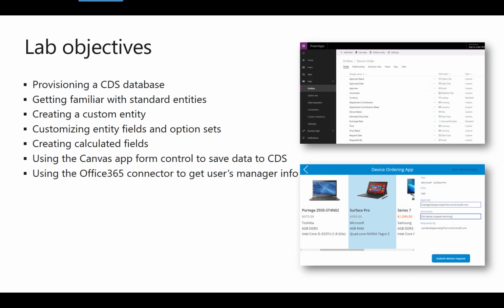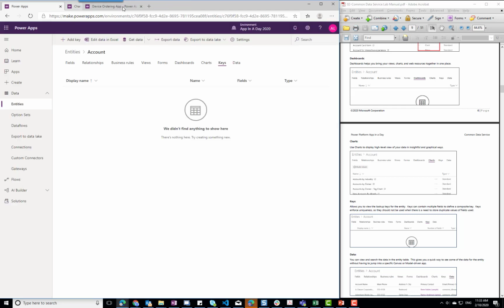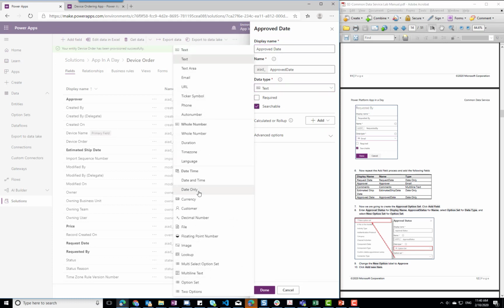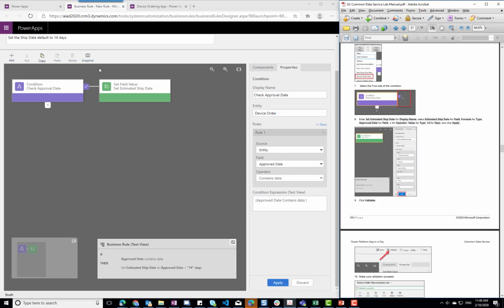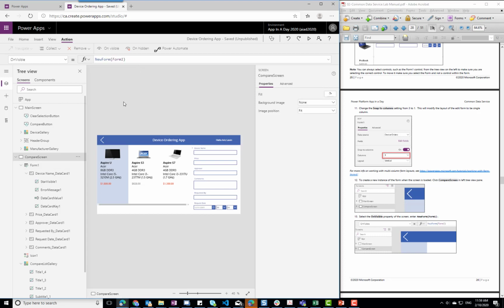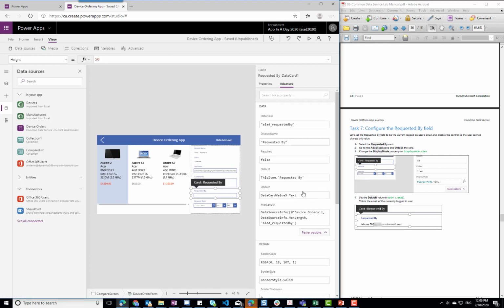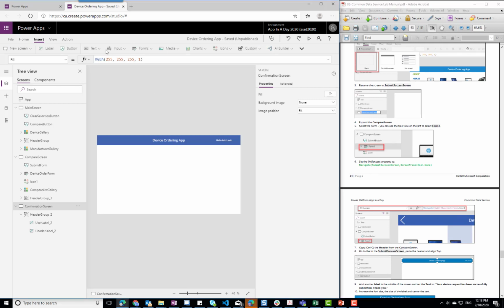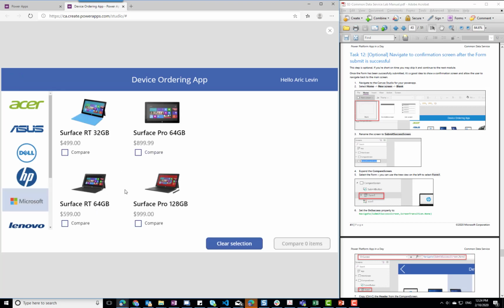App In A Day - Module 2: Common Data Service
In this lab module we will go over the basics of the Common Data Service, which includes the review of Standard and Custom entities, creation of entities and fields,